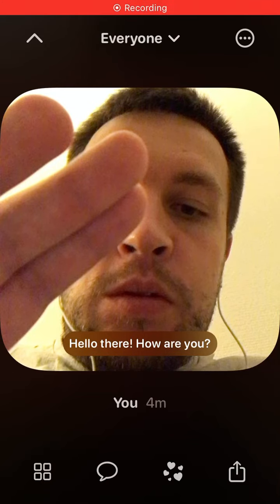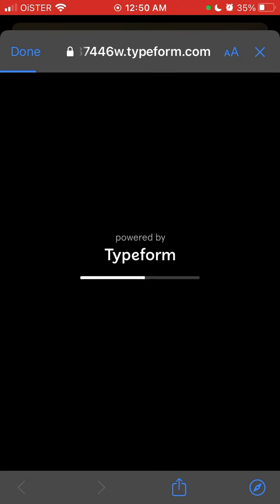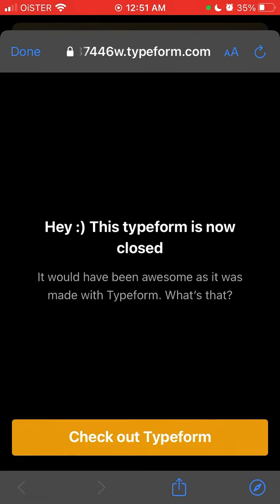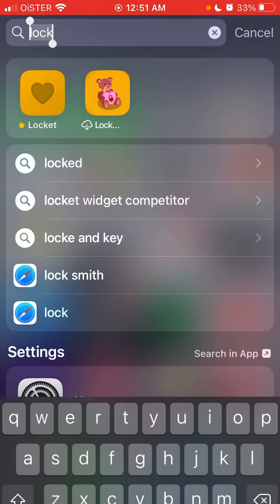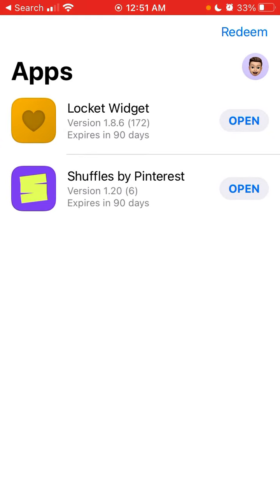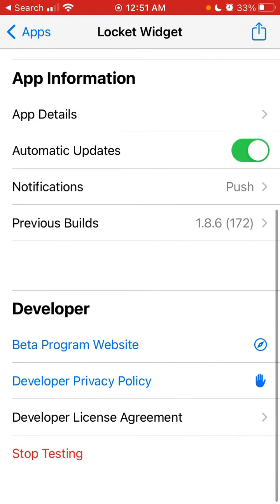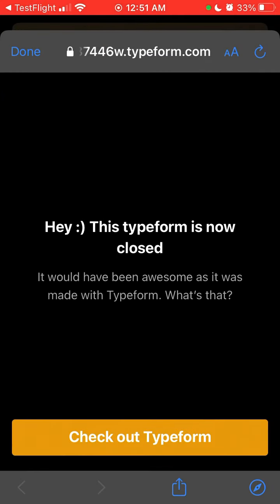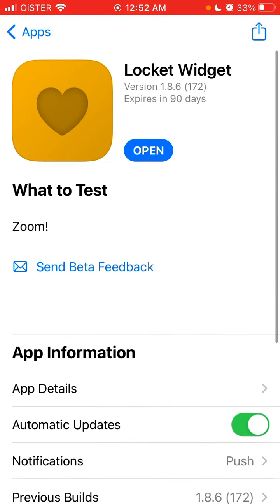How to use Locket widget in TestFlight mode?